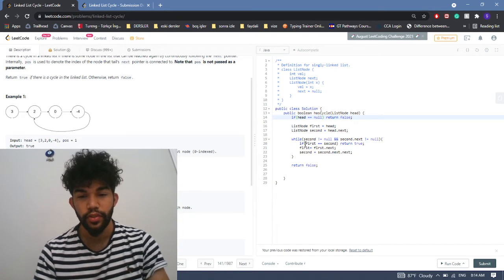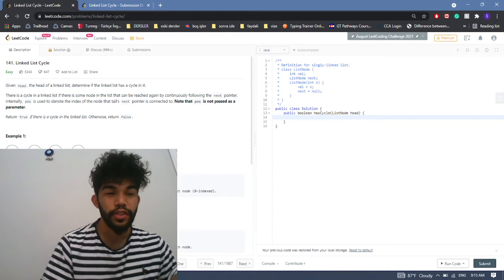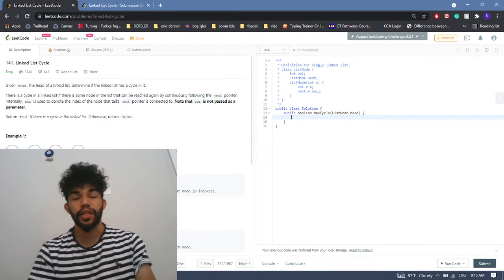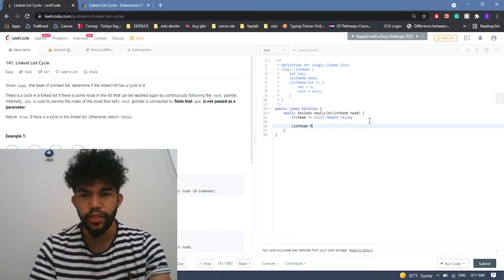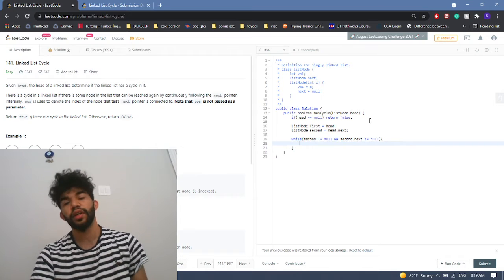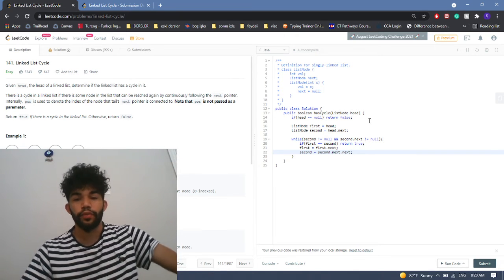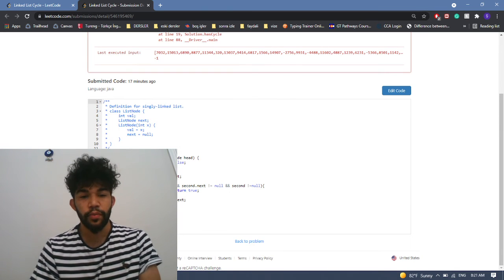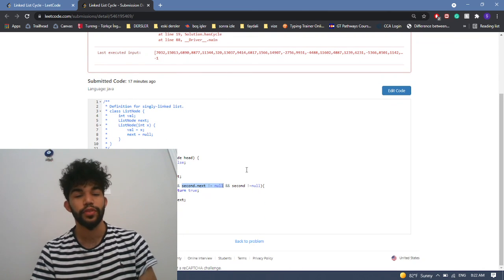Interview Preparation in Silicon Valley - Day 8 ( 141. Linked List Cycle)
I noticed that my video blocks the question. I didn't pay attention it in that time. Sorry about it. You can find LeetCode 141. Linked List Cycle if you want to check that.